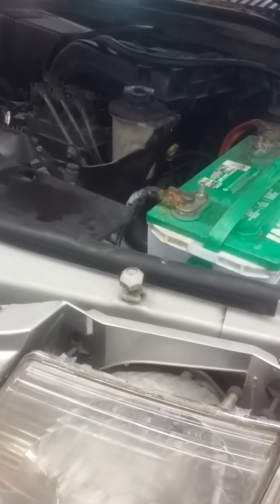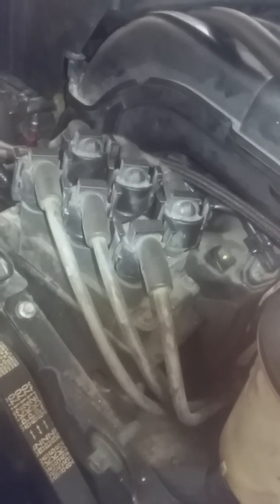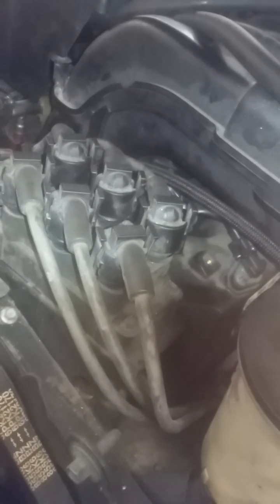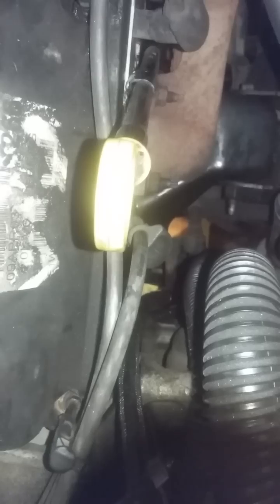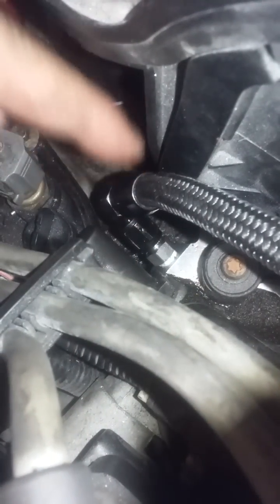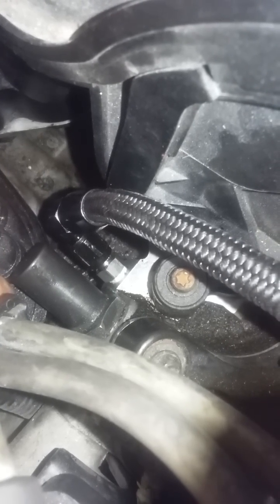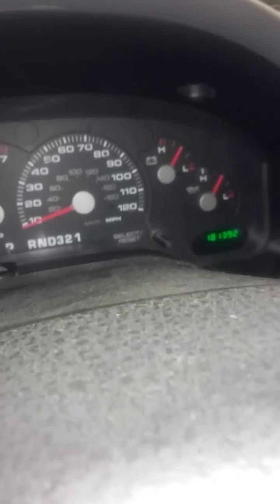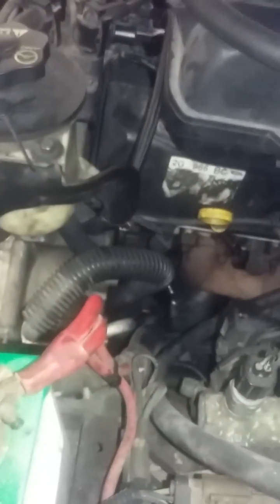4.0L SOHC Ford front timing chain tensioner rattle noise AN line fix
How to fix the timing chain tensioner noise with an external oil pressure supply and not a getto adjustment bolt.

Please verify thay your timing chain guides are in one piece first as this is a common failed part on these engines!

Don't try this unless you want to prematurely destroy you timing chain guides The whole reason the timing chain tensioners are pressurized with oil pressure is so the timing chain can relax at higher RPMs. Timing chains won't stretch when needed like a belt so they need a way to relive the extra pressure. This is the reason most modern timing belt engines have spring loaded tensioners as well to increase belt life and durability.

Here is a link to the Cloyes timing chain installation video for the 4.0L SOHC ford. At 11:00 min he discusses the oil port for the tensioner

After studying the block and head when it was apart the front chain tensioner is the last thing supplied in the oil galley system of these engines. Be sure you have good cassettes and guide components 1st! The low oil pressure at this port is most likely caused by excessive bearing clearances and it being last in line. Also if the timing chains have been done before this, the tech doing it may have left the o-ring off the back of the driver's side primary chain guide. This seals the main galley otw to the pressure switch and if leaking it just drains back into the sump and you'll never know. This issue drops the oil pressure drastically before getting to the driver's head. My rig here just bypasses to it so it's not last anymore.